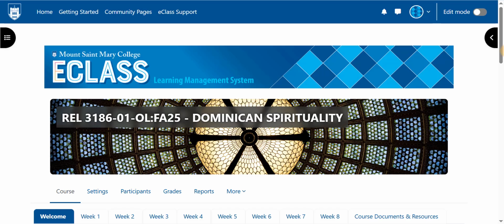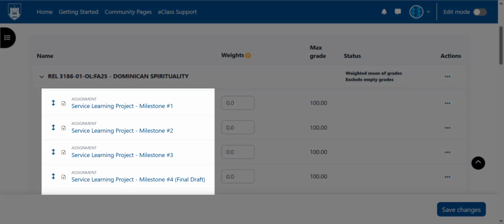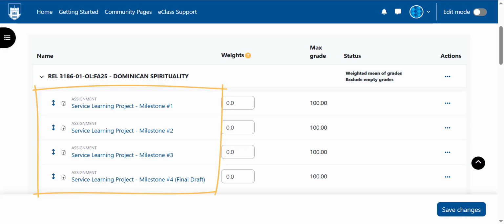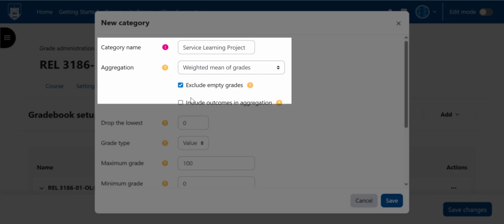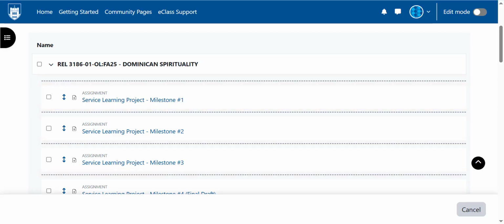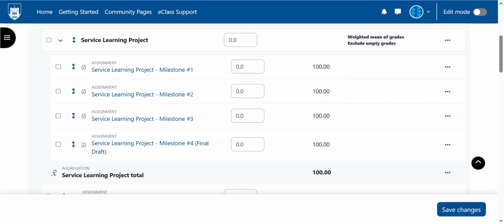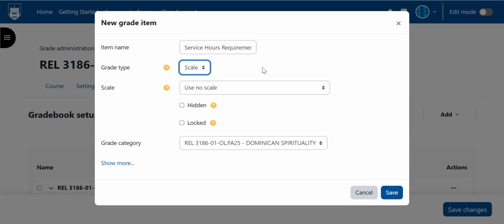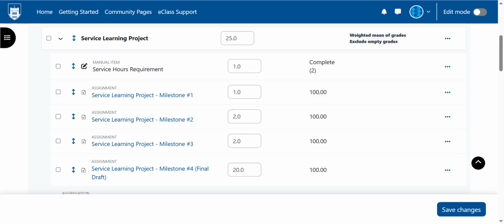Gradebook Setup Basics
In this video, instructors will be given a general walkthrough of the "Gradebook Setup" page in eClass, which determines how a final grade is calculated in the Gradebook.

Video Contents:
0:00 Introduction
0:14 Navigating to Gradebook Setup
0:32 Initial Layout of the Gradebook Setup
0:48 Grade Items from eClass Assignments, Quizzes, etc.
1:21 Overview of Grade Categories
1:50 Creating a new Grade Category
2:45 Moving Grade Categories
3:10 Moving items into a Grade Category
3:55 Creating a new Grade Item
4:53 Moving Grade Items
5:20 Setting a grade to not count towards the total